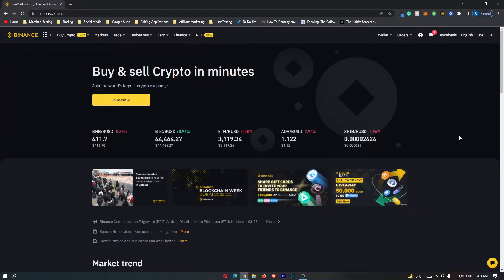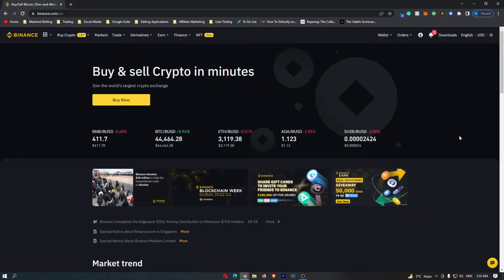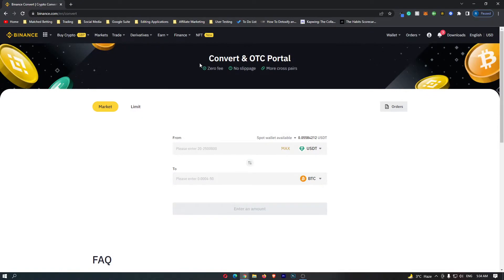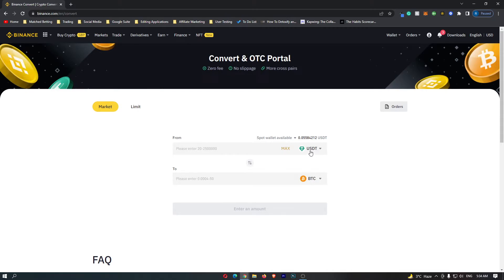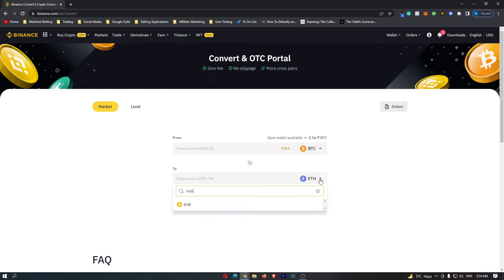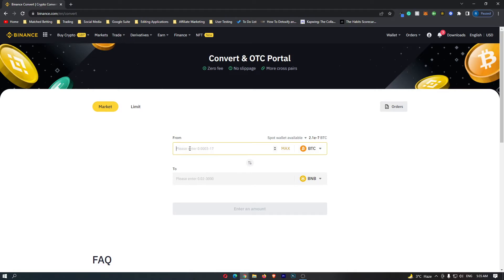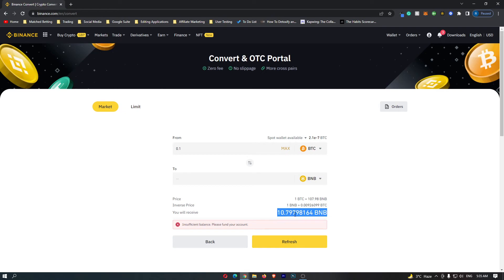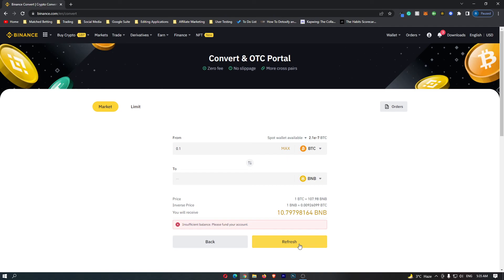How to Convert Bitcoin to Binance Coin on Binance | BTC to BNB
In this tutorial I will show you How to Convert Bitcoin to Luna on Binance | BTC to LUNA